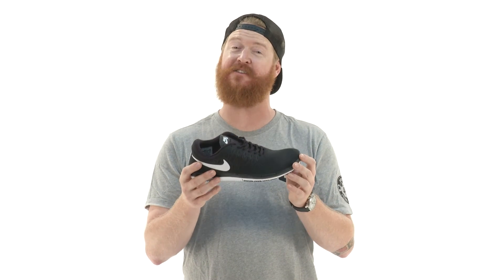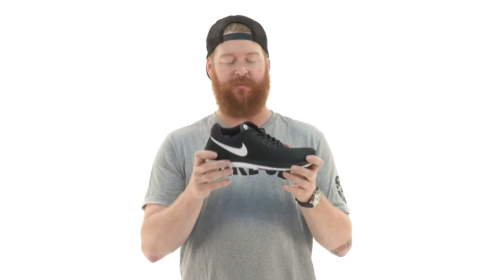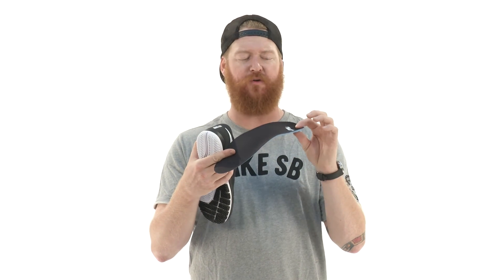Nike Free Skate Shoes - Review - The-House.com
The Nike Free is an extremely lightweight and flexible skate shoe that will give you maximum board control and feel.